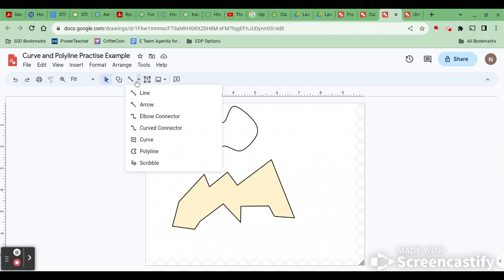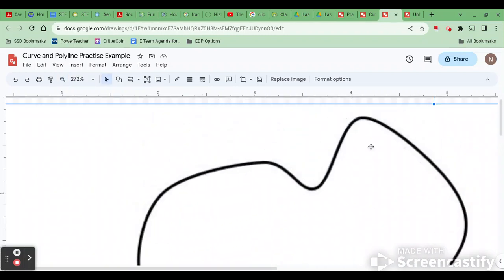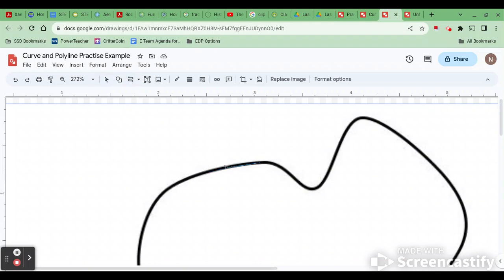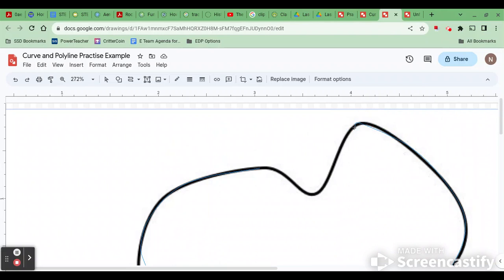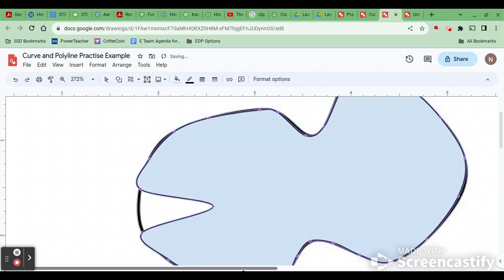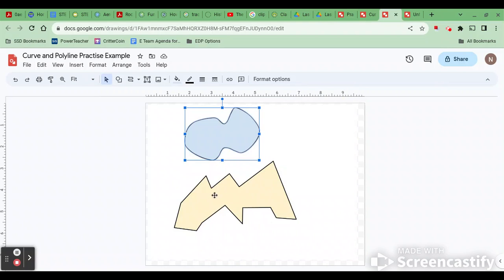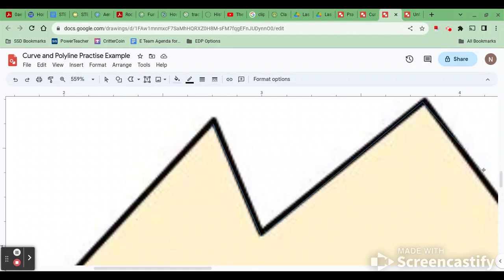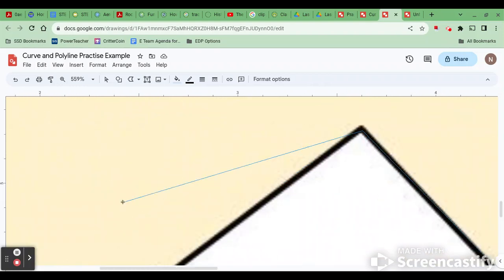Curve and Polyline tools Google Drawing